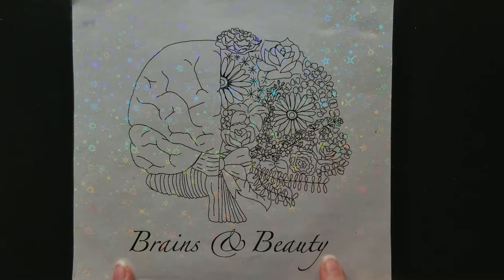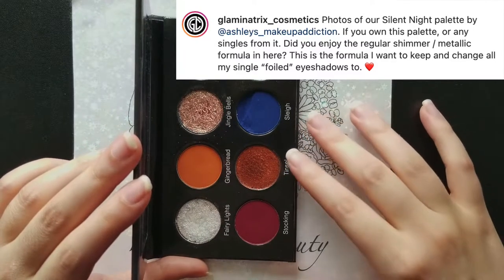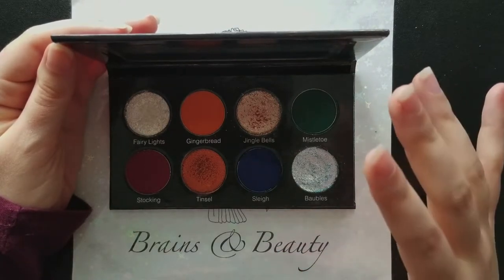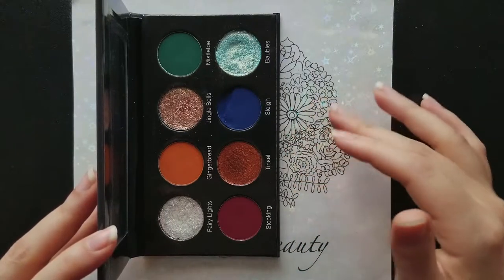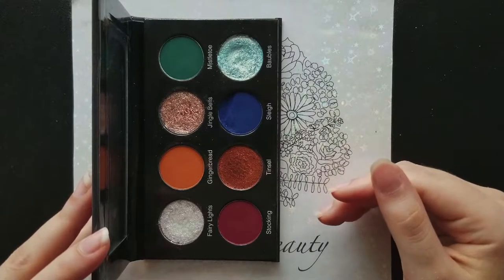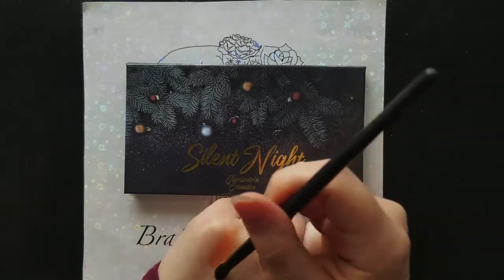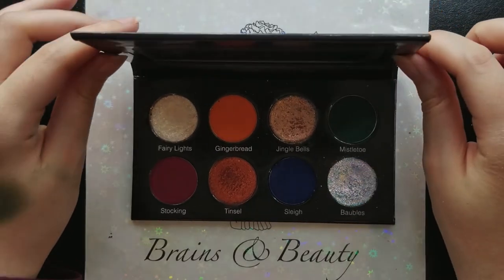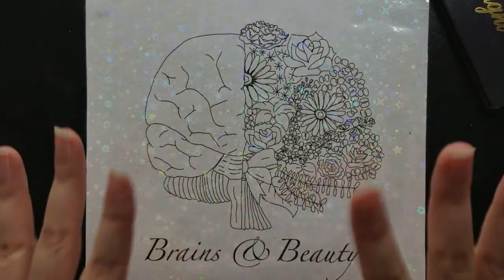IN DEPTH REVIEW ON NEW GLAMINATRIX EYESHADOW FORMULA ft. SILENT NIGHT PALETTE SWATCHES & WEAR-TEST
Swatches, wear-test, multiple eye-looks,  blend-ability demonstrations,  versatility, and dupe/comparisons to other indie eyeshadows! I really wanted to make this as in-depth as possible and so I hope its helpful. if I somehow didn't answer something you were curious about please leave a comment and I'd be happy to help :)

Timestamps:
0:00-1:32 Intro
1:33-7:51 Matte formula, colour depth and buildability
7:52-15:06 Matte formula blending and eyelooks
15:07-30:39 Shimmer formula swatches, wear-test, eyelooks
30:40- 40:28 Shimmer formula swatch comparisons/dupes
40:29-43:44 Matte formula swatch comaprisons/dupes
43:45-47:33 Broken shadow + customer service
47:34-49:52 Final thoughts outro